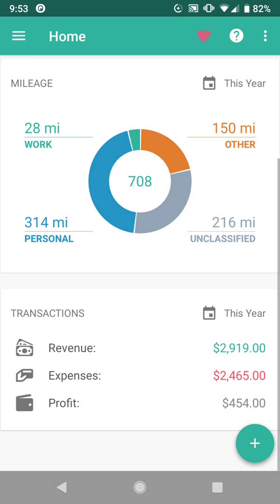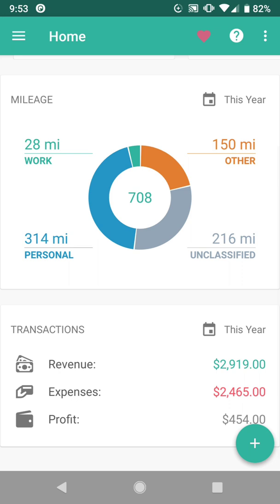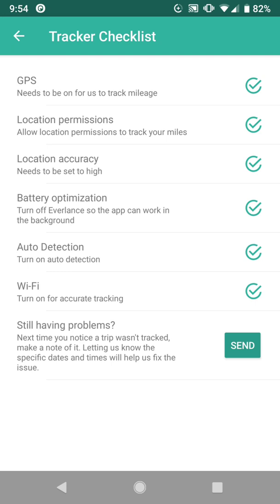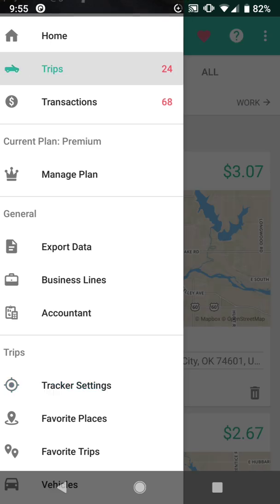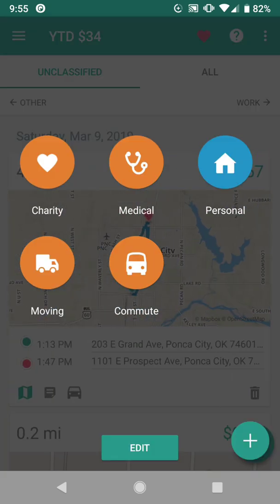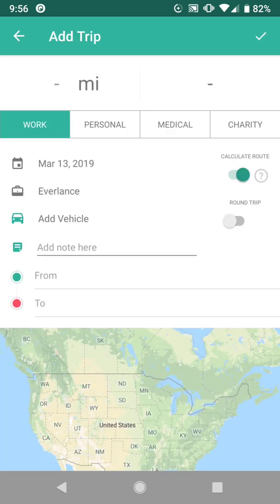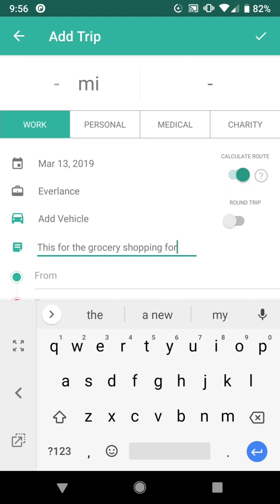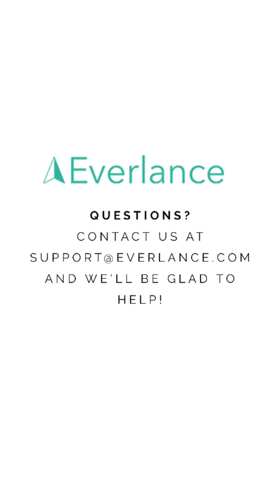Everlance: Getting Started on Android Tutorial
Learn how to get started on our Android Platform.